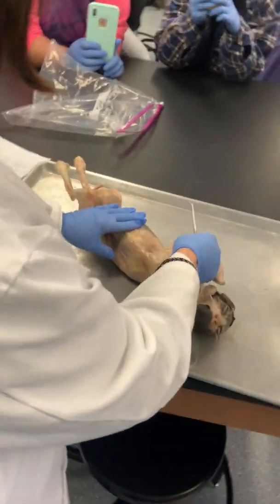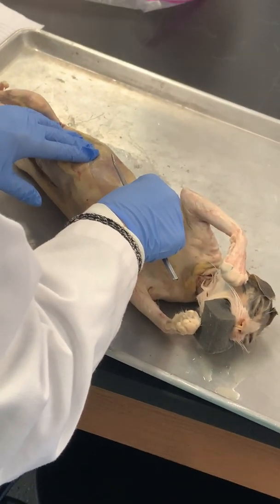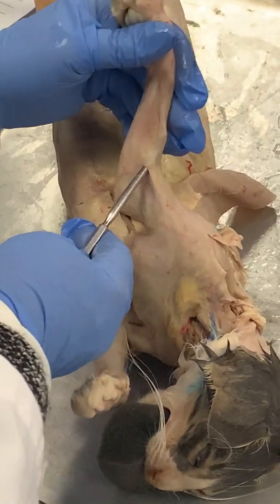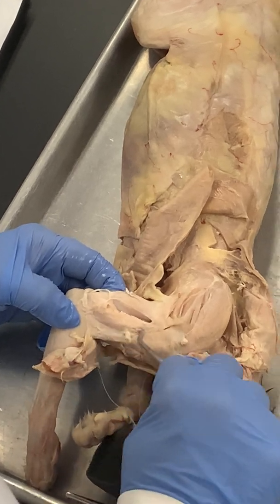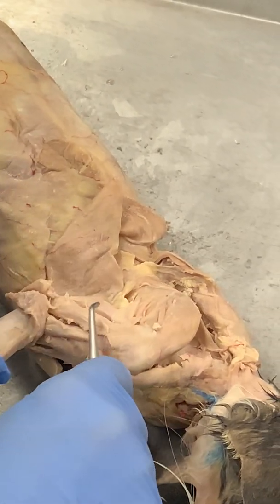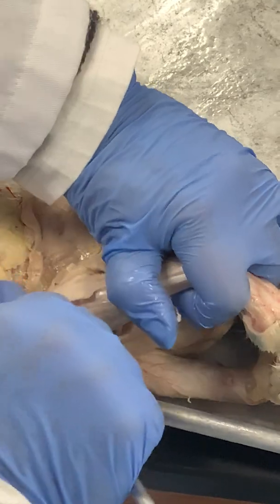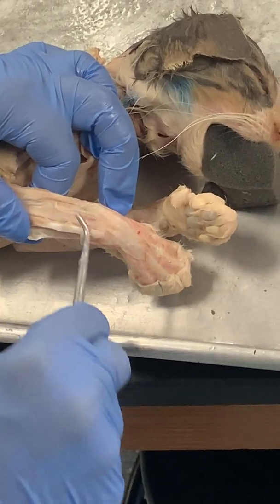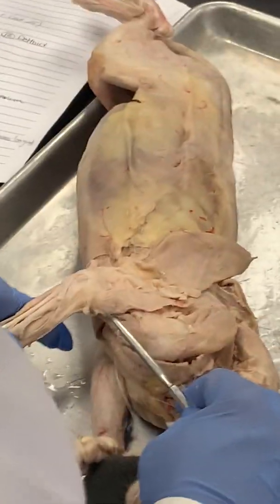Cat dissection part two